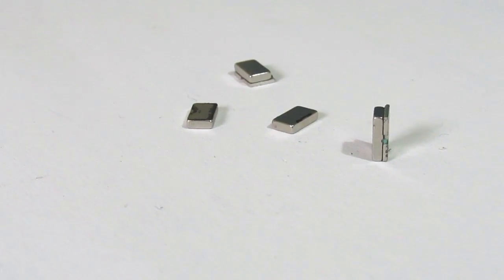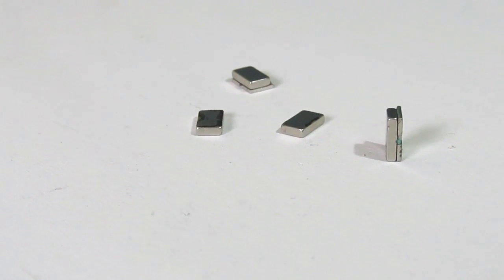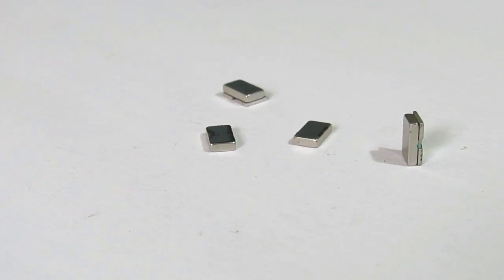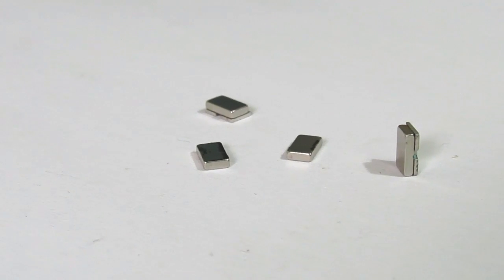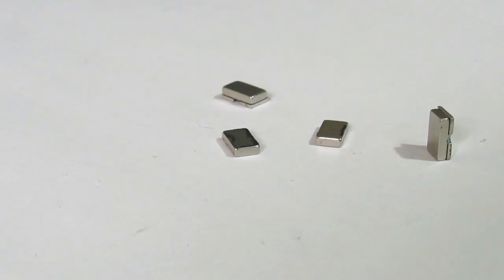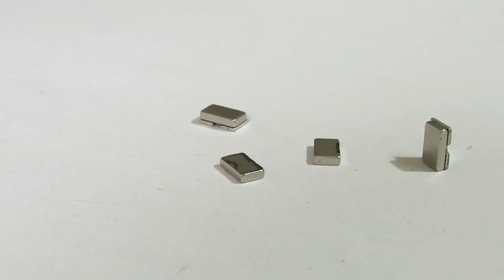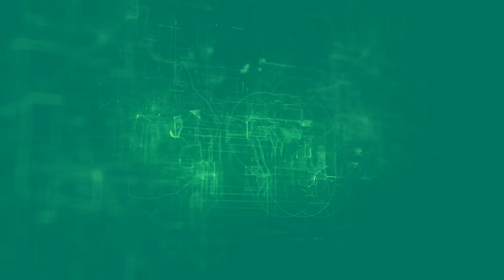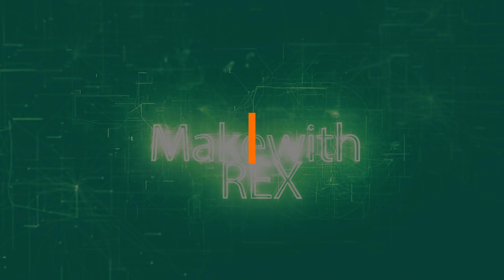Life Hacks Using Salvaged Neodymium Magnets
Last week I had shown how to salvage a DVD for free parts.
Now continuing the series I am sharing one more video on some simple but awesome life hacks that you can do with the neodymium magnets salvaged from the old DVD Drive.

Instructables coming soon